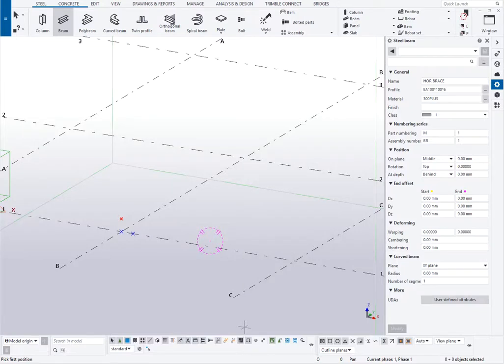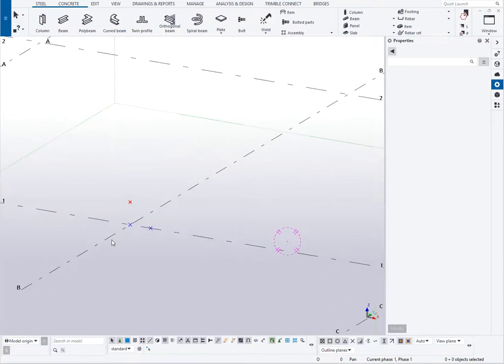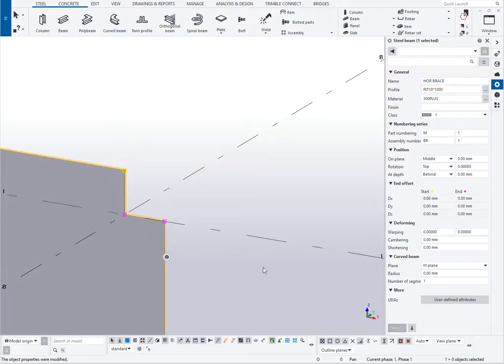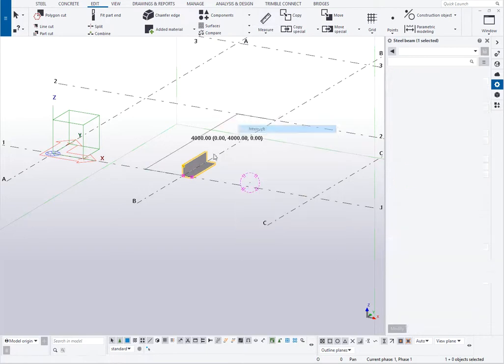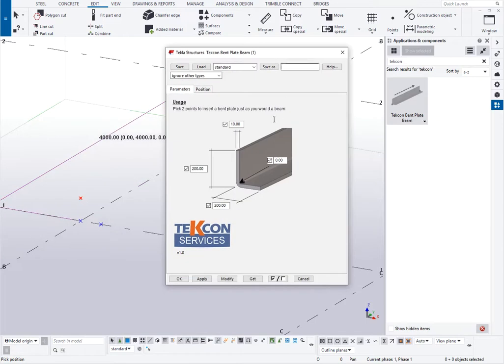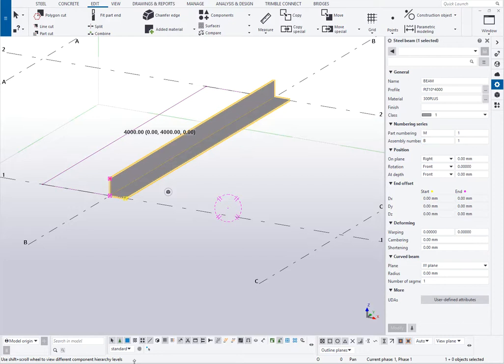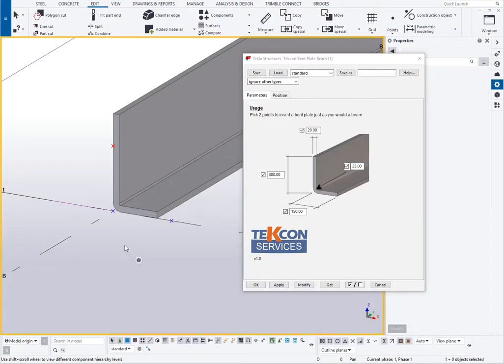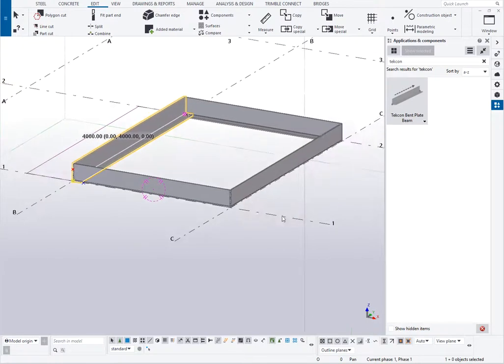Tekcon Bent Plate Beam Custom Component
Modelling Bent plates that are simply 90 degree angles can be tedious but this component will make the job easy.

for more information or to purchase the component.